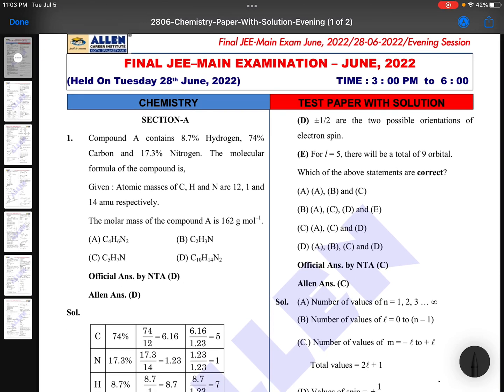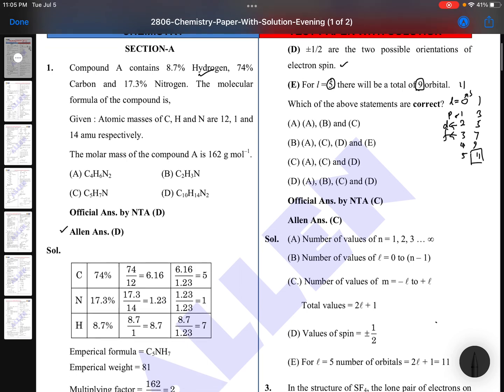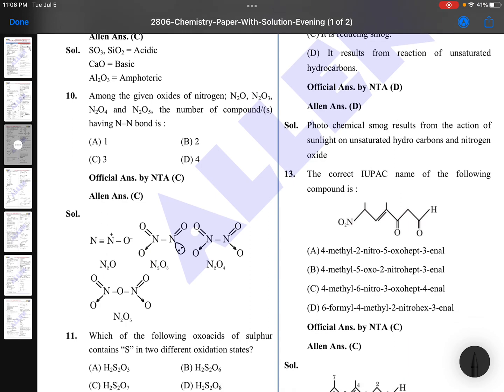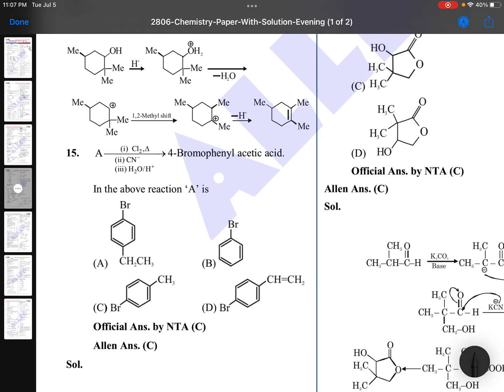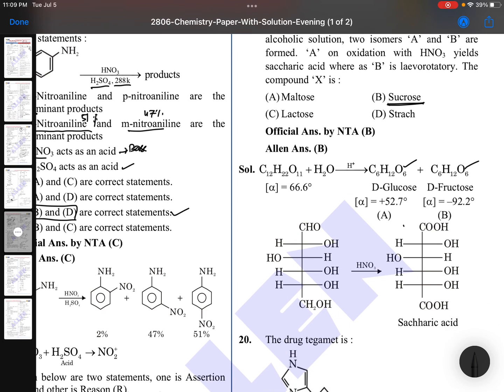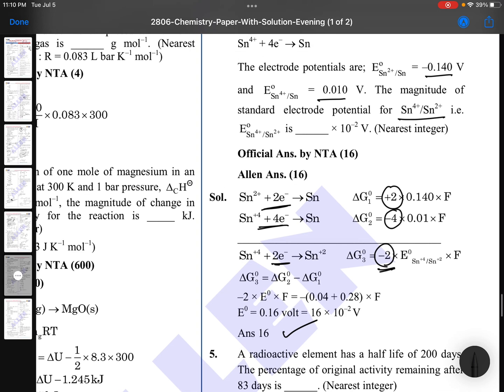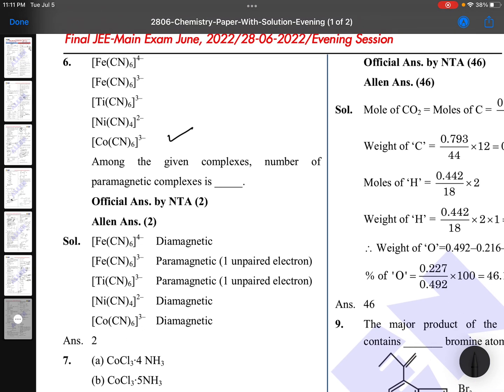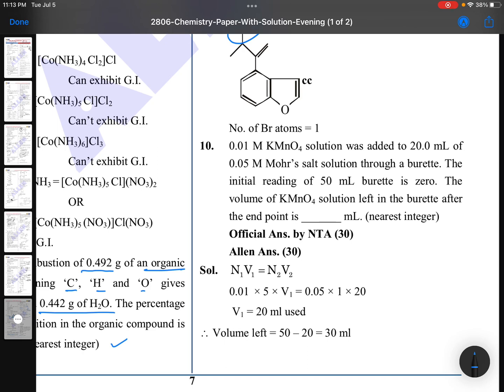JEE main 28 june2022 nta based